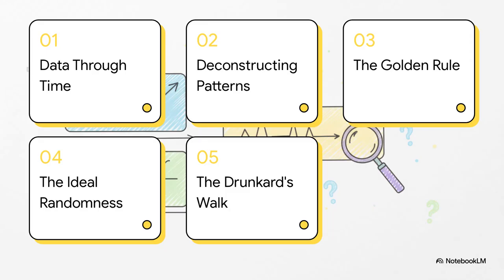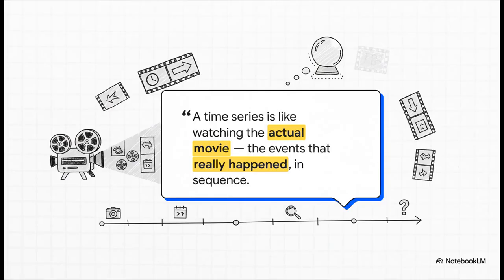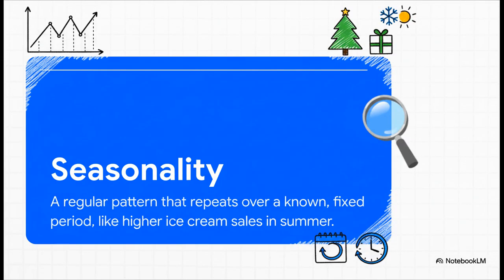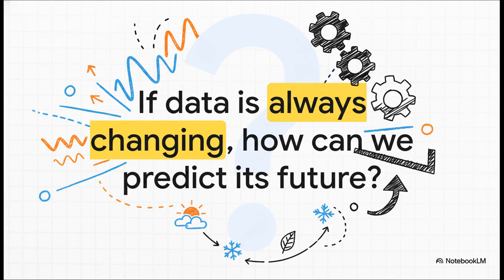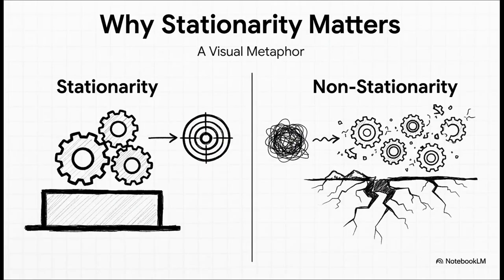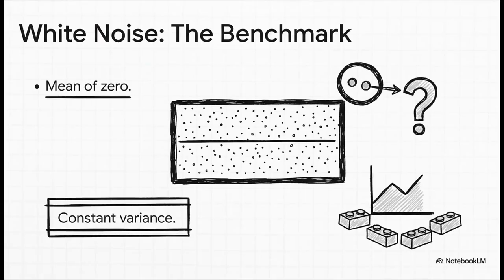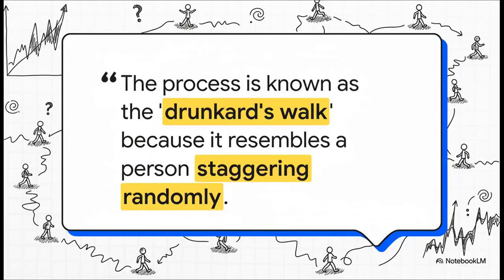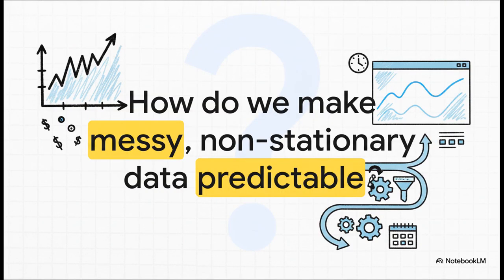“Time Series Analysis | Concepts, Components & Models Explained”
In this video, we cover the fundamentals of Time Series Analysis:
- What a time series is and how it differs from stochastic processes
- Key components: trend, seasonality, and random fluctuations
- Importance of stationarity and how to test for it
- Core models: AR, MA, ARMA, and ARIMA
- Unit root tests (ADF, PP, KPSS) for model validation
- Applications in forecasting, econometrics, and data science

This guide is perfect for students, researchers, and professionals looking to understand the building blocks of time series modeling.